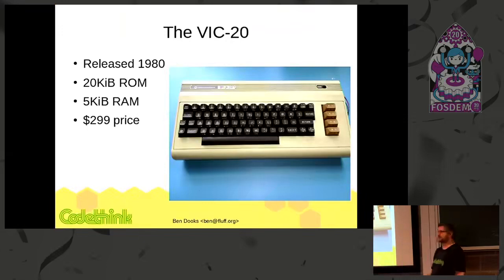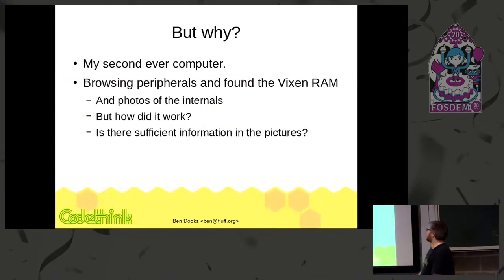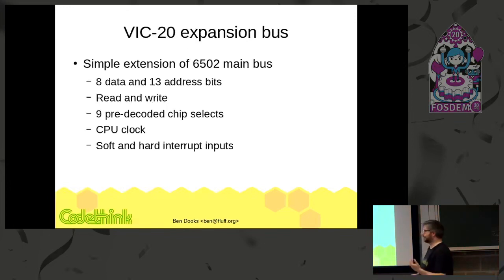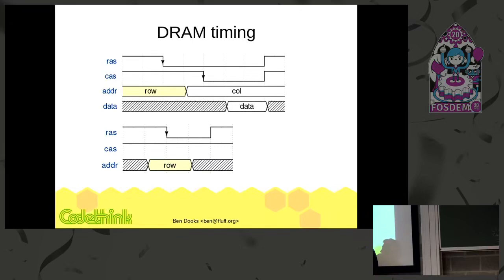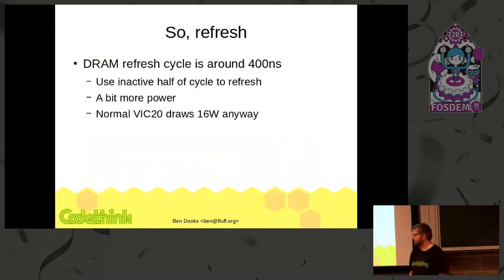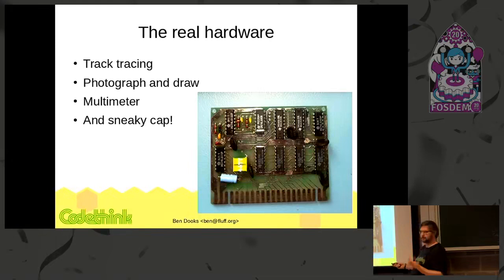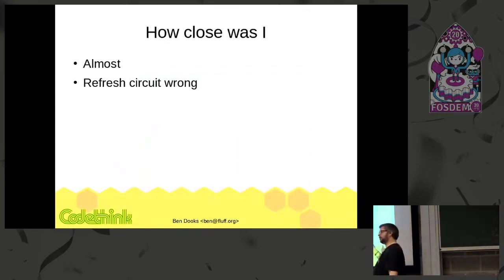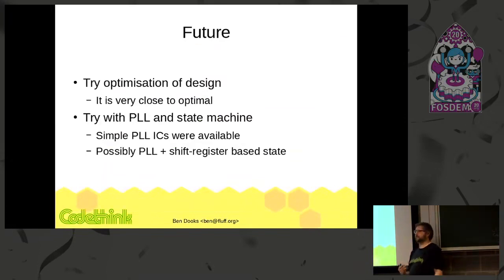Reverse engineering a VIC 20 expansion cartridge